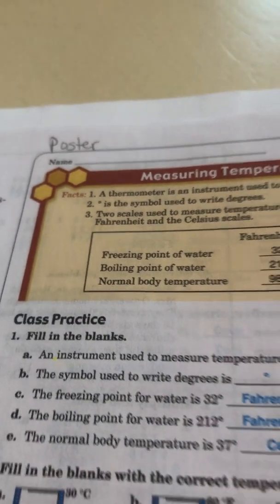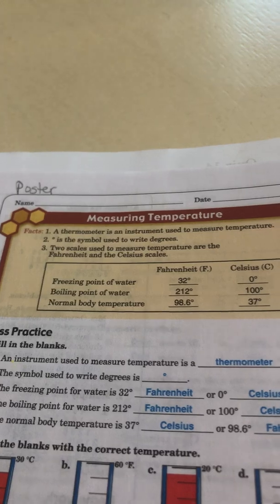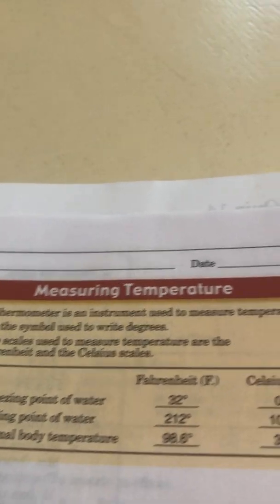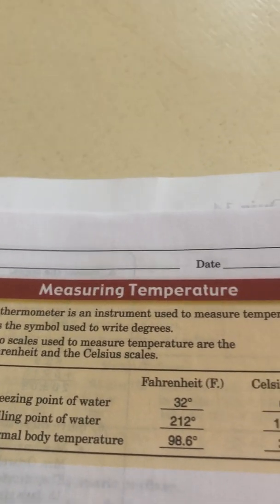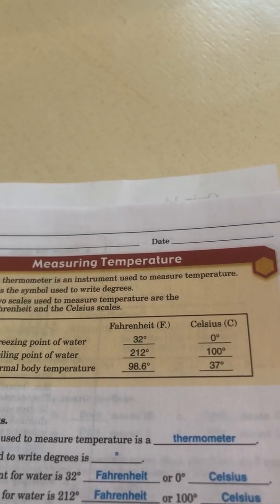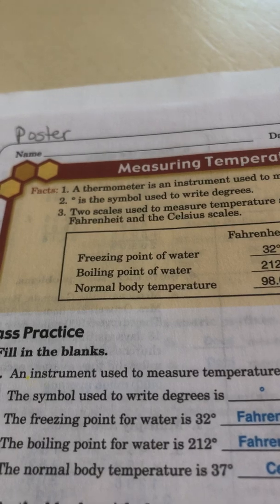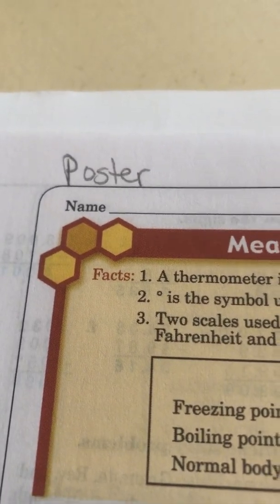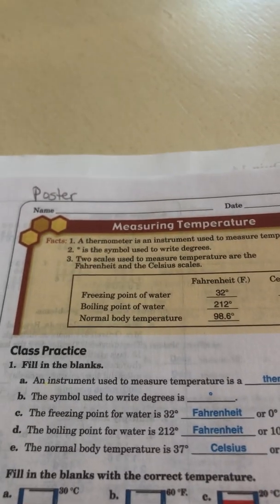April 17, 2020